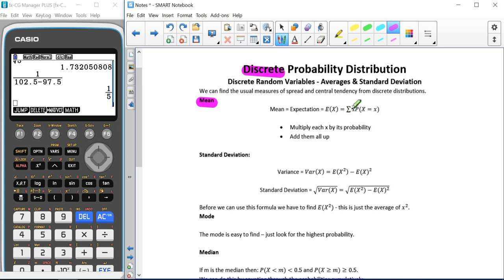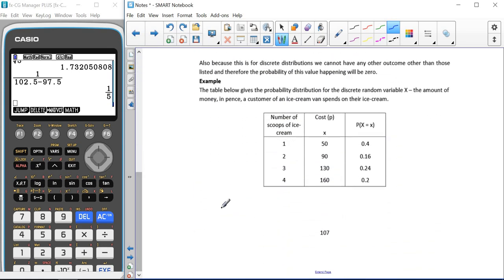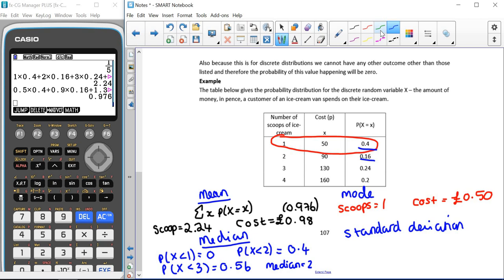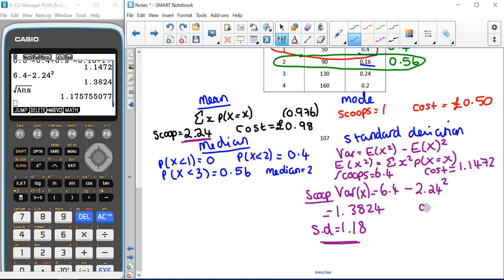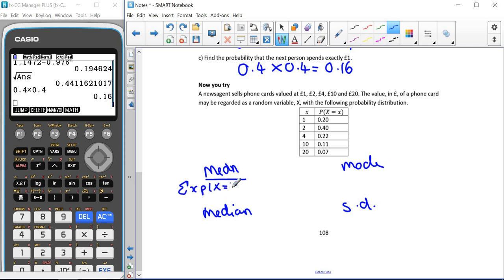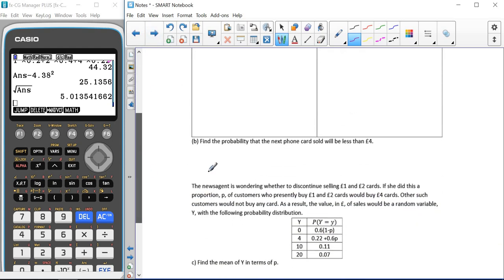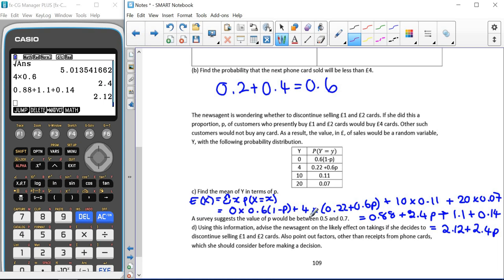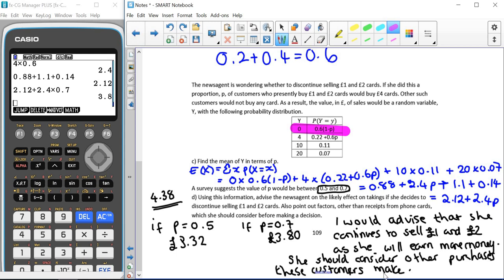A level Statistics - Discrete random variables - Mean and standard deviation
How to calculate averages (mean, median and mode) and standard deviation of a discrete random variable.